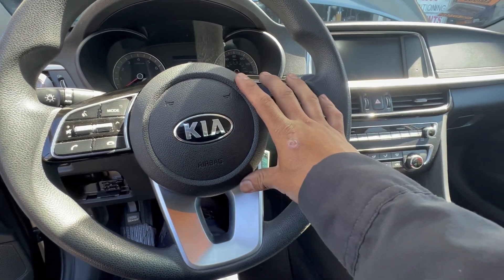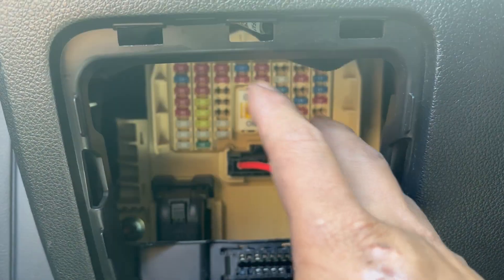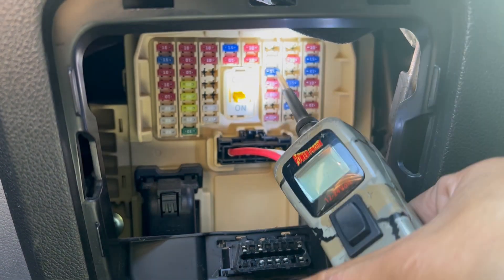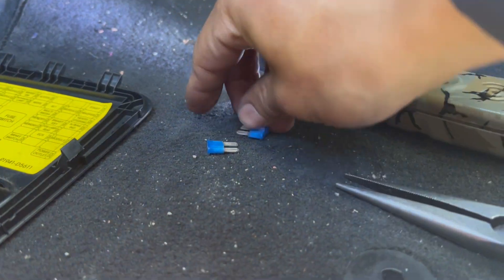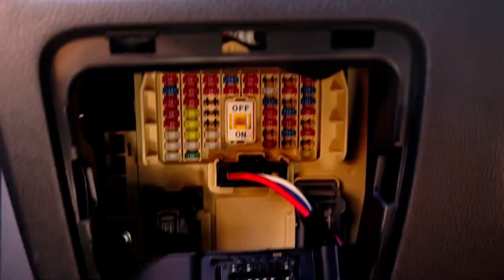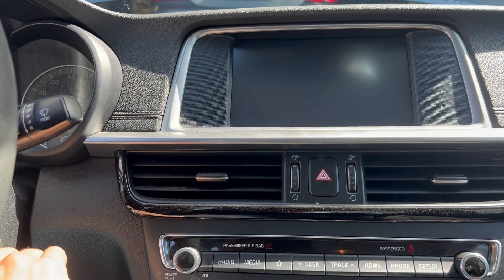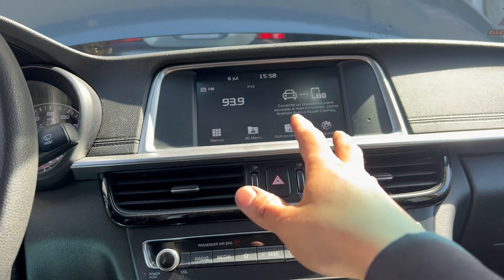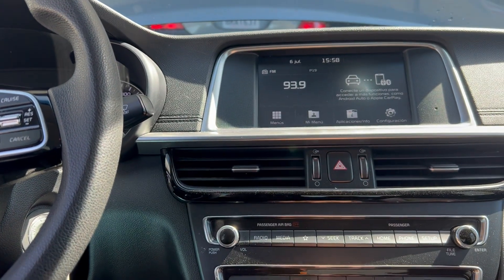Kia & Hyundai Radio / Navigation System Not Working? Easy Quick Fix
Kia optima radio and navigation system not working. Hyundai and kia have a very commen problem is the radio not working cause of a bad fuse. Easy fix.